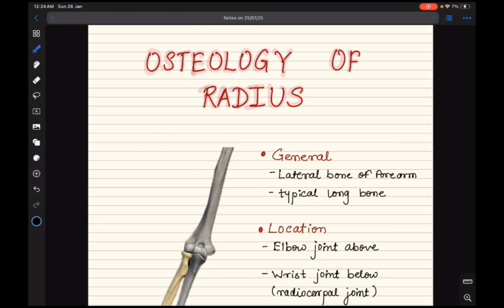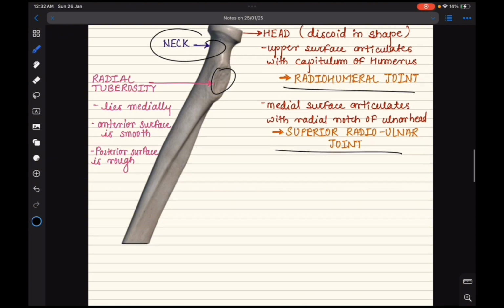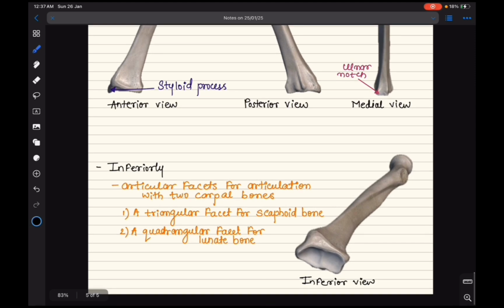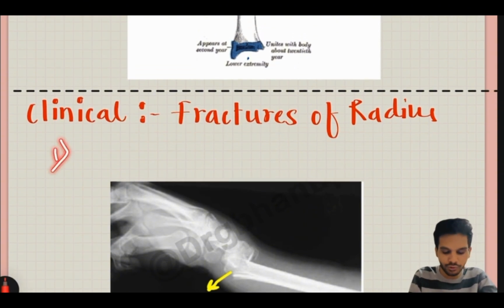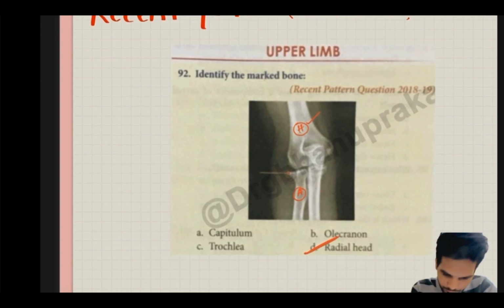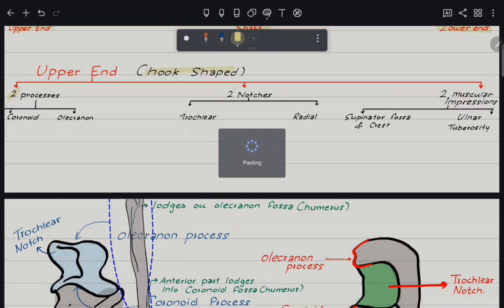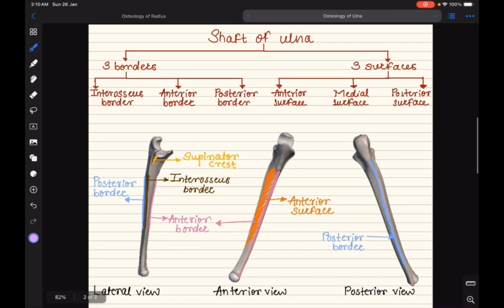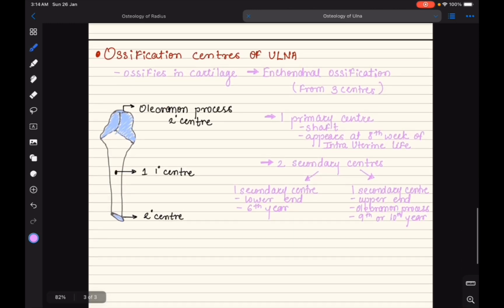Bones of the Upper Limb : Radius and Ulna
Welcome to an in-depth session on the osteology of the upper limb, focusing on the Radius & Ulna ! This video covers everything you need to master these key bones for your medical exams, including:
 • Detailed anatomy of the Radius and Ulna
 • Easy techniques for side determination of these bones.
 • Understanding their anatomical position and clinical significance.
 • Common types of fractures and their implications.

Whether you’re a medical student or preparing for competitive exams, this comprehensive guide will help you build a strong foundation in upper limb osteology.